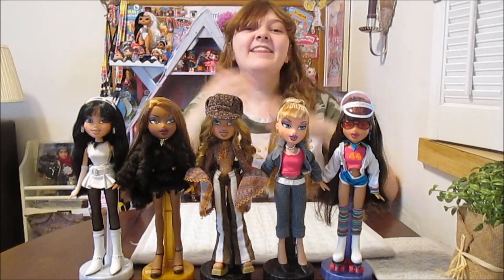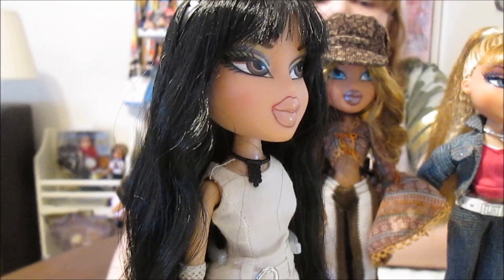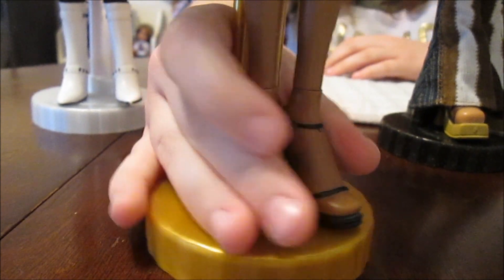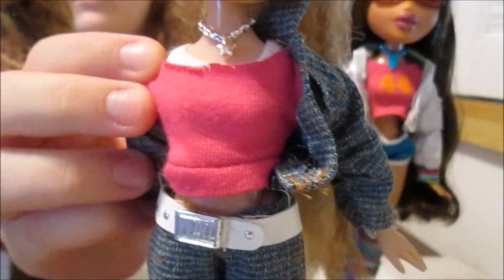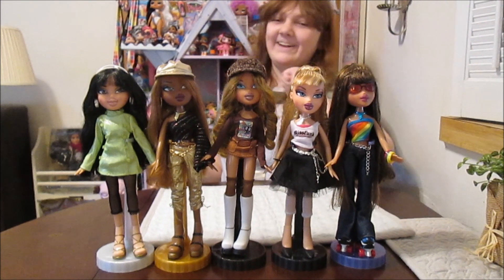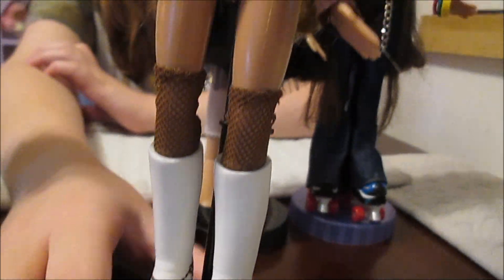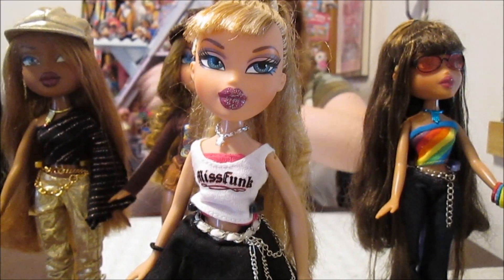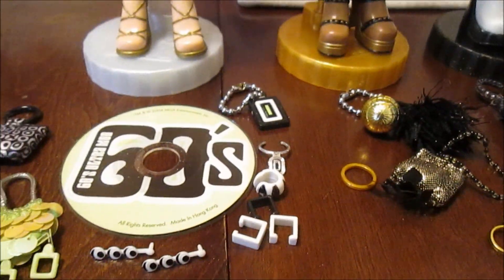Bratz: Out of the Box – Season 3 Episode 3: Flashback Fever – Review, Collection Video & Doll Chat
Welcome back! It's SEASON 3 of our Bratz collection video series - Bratz: Out of the Box… and just like last season, it's all about what you guys want to see! We know we didn't get to all your requests yet, so we're gonna keep it going! And we hope you enjoy today’s collection, one of our most requested lines last season – Bratz Flashback Fever! As most of you know, this series is our fun way of "updating our collection video" as we've had tons of requests for that ever since we created our very first Bratz collection video back in 2016… and to be very honest, we found it a bit overwhelming! So, we decided to take it one Bratz line at a time! Keep telling us in the comments, which "out of the box" Bratz collections you'd like to have a closer look at in upcoming videos… and we’ll keep doing our best to get to all of your requests!